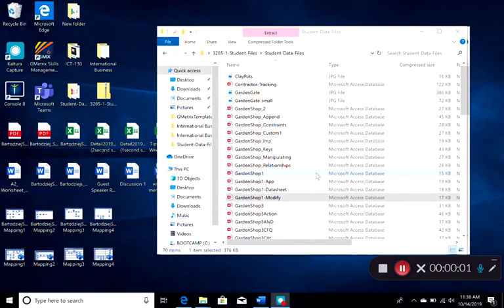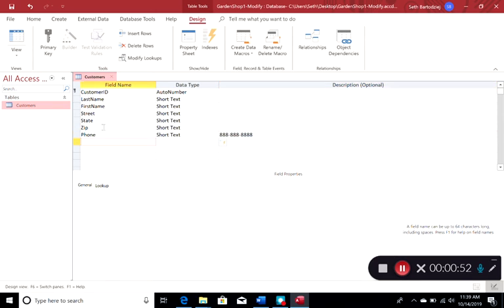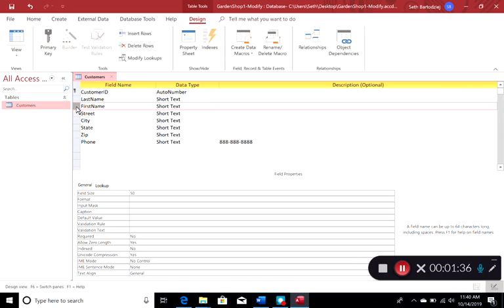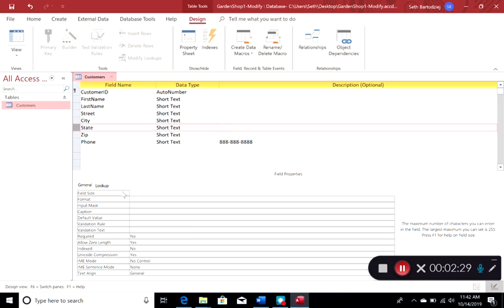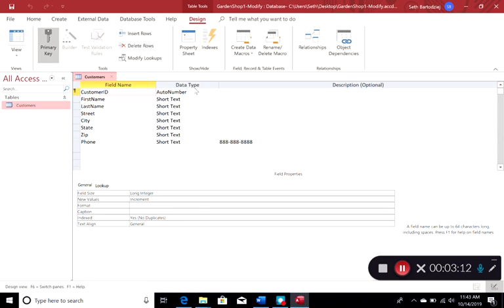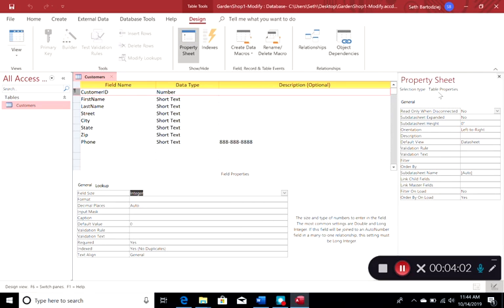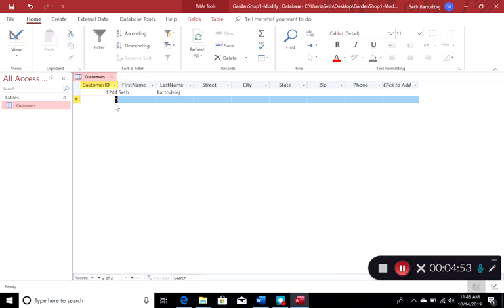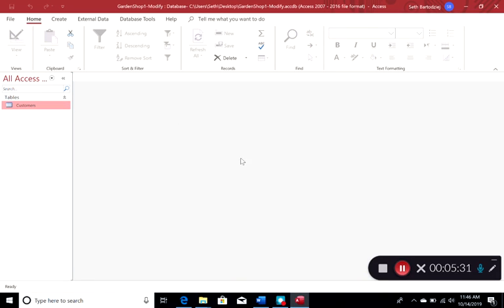Learn to Modify Table Structure - Lesson 2 Access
ICT 255-900C